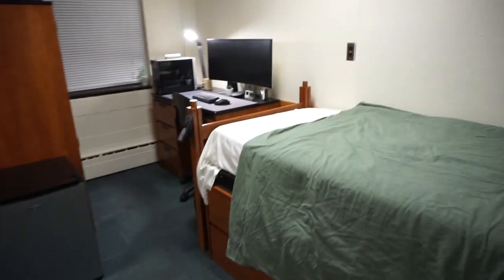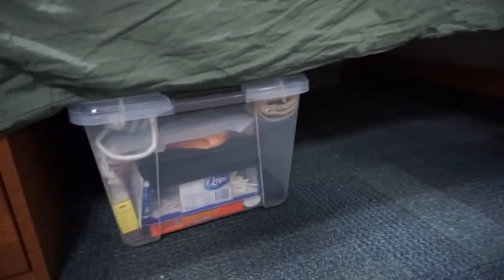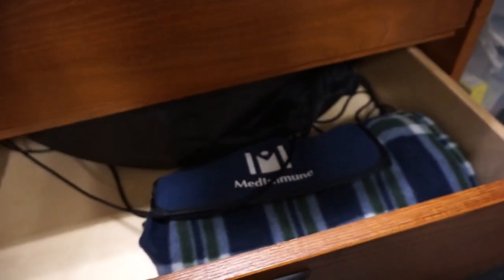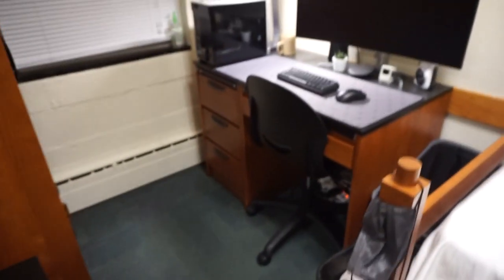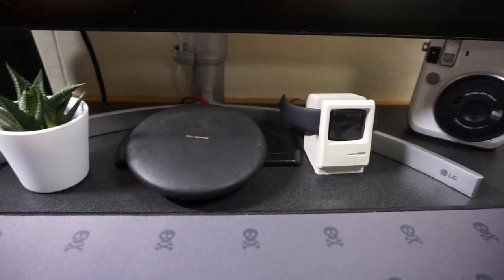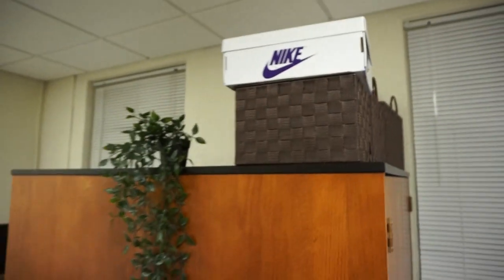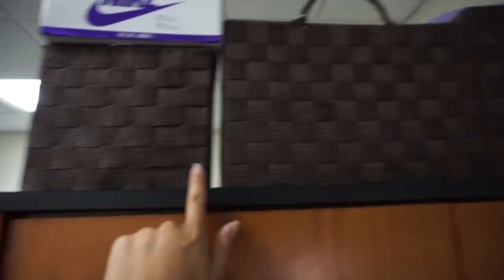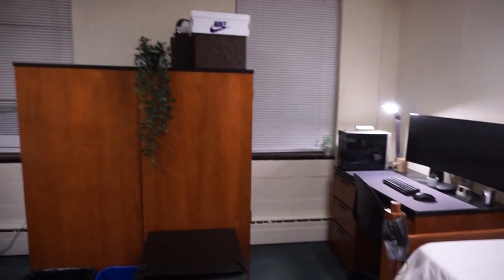Johns Hopkins College Dorm Move In Day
Room tour video coming up next! I completely changed up my dorm in the following weeks.

This is a vlog of the day I moved into college! I moved into one of Johns Hopkins University's freshmen dorm, AMR II. Been living a few months here, and I really enjoy it!